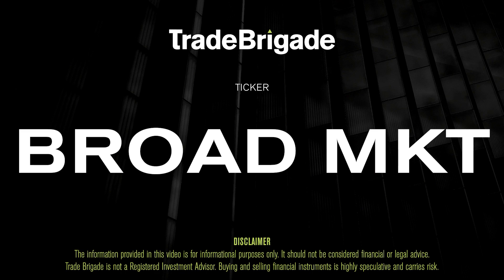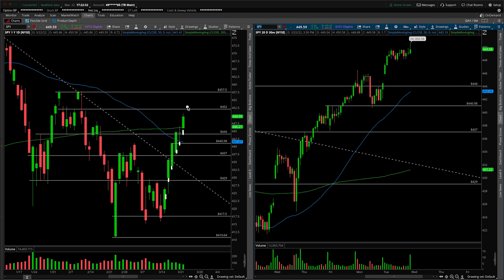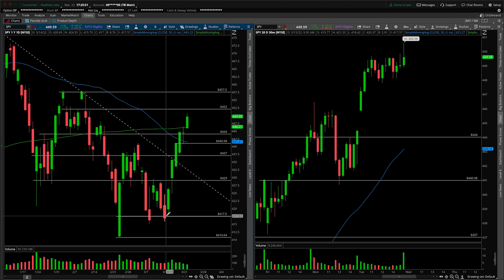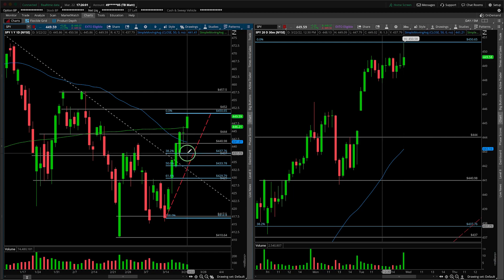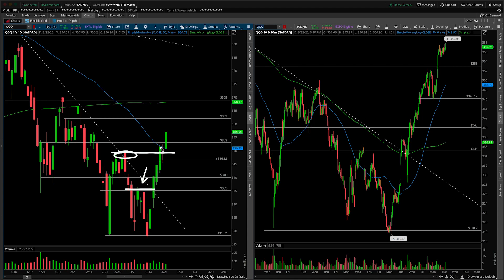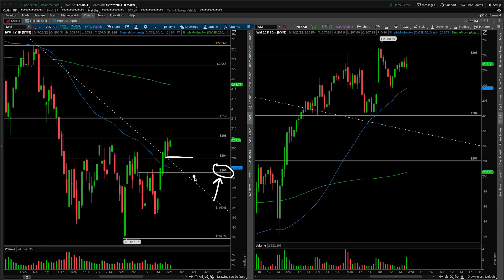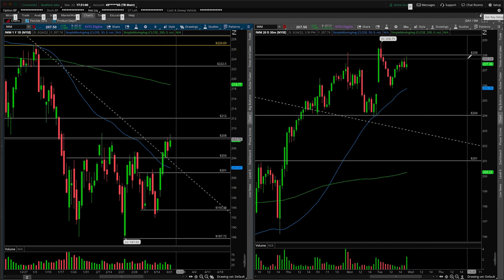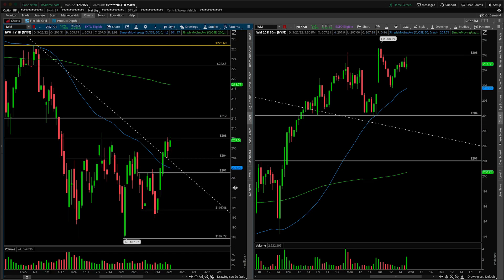SPY, QQQ, IWM – Stock Market Technical Analysis | 22 March 2022